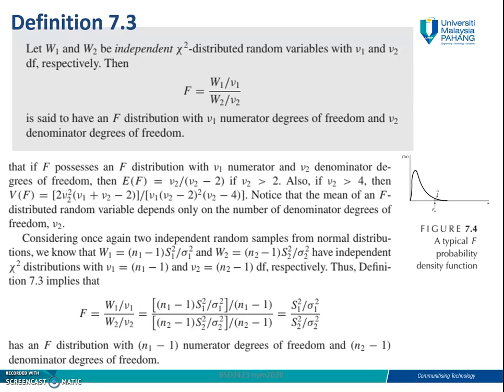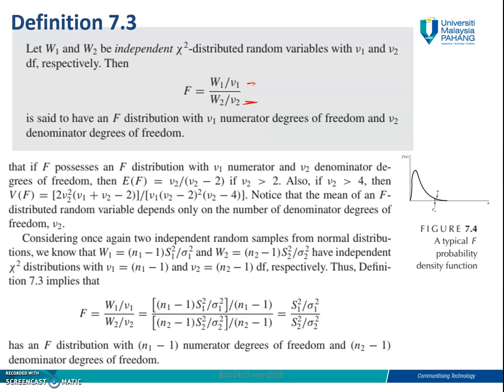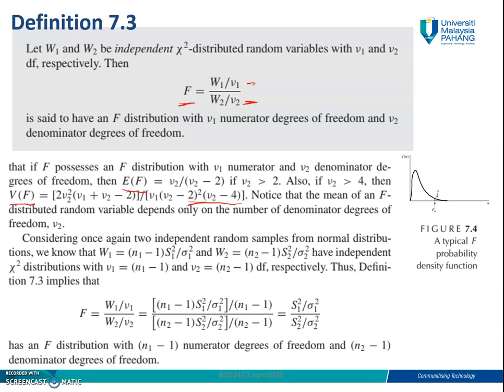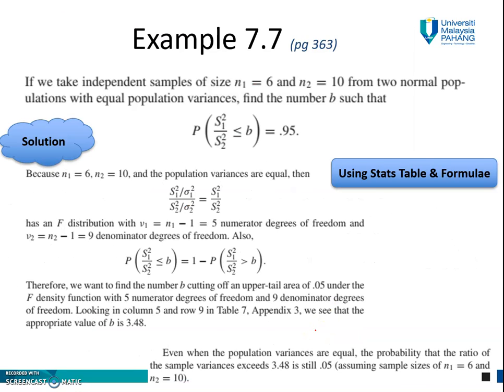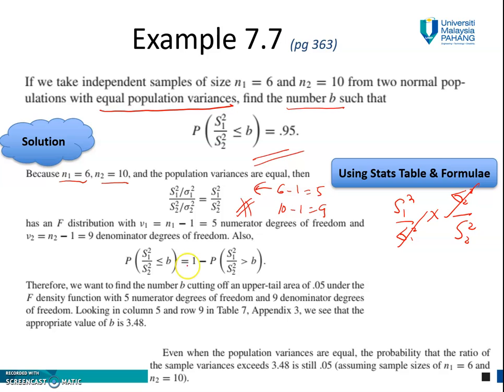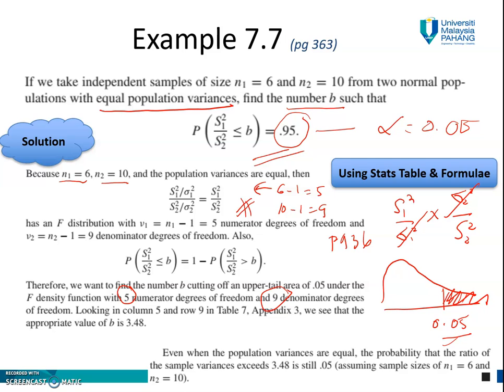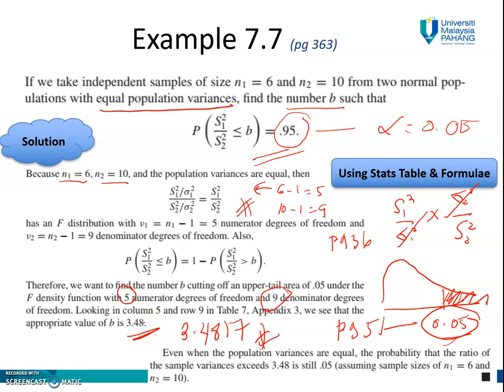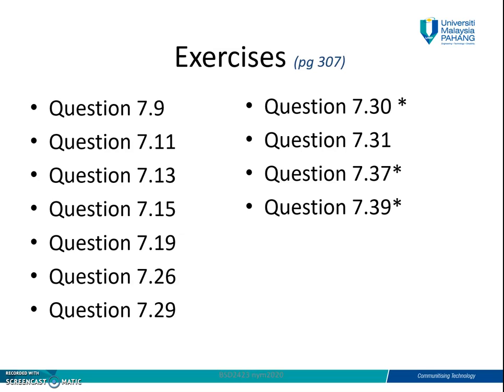5 1 Sampling Distribution Part 6